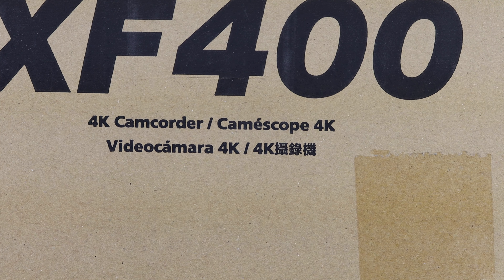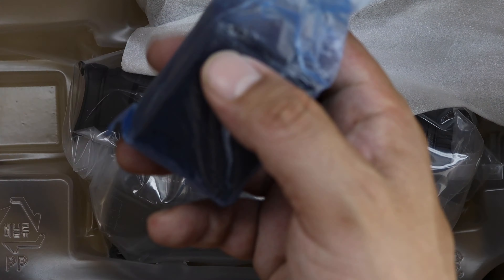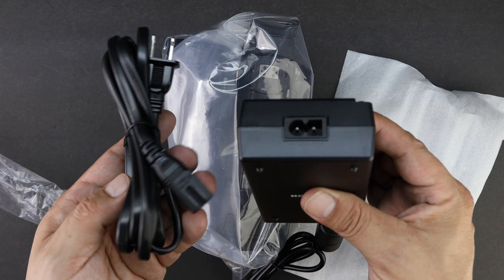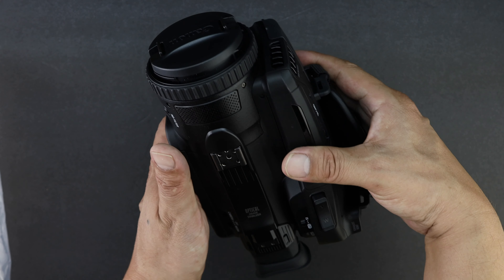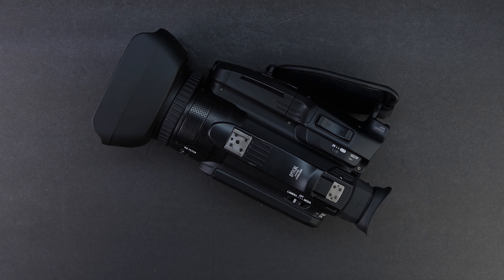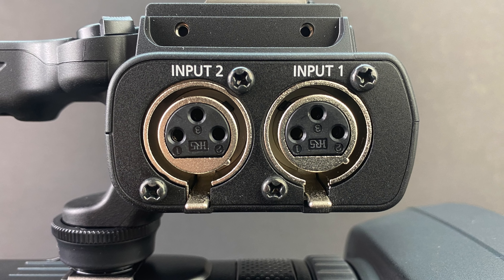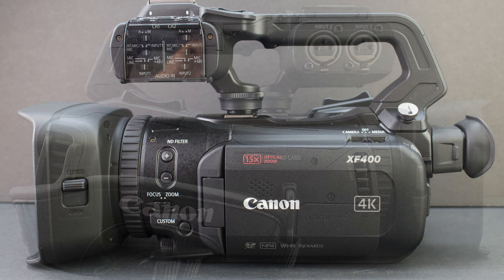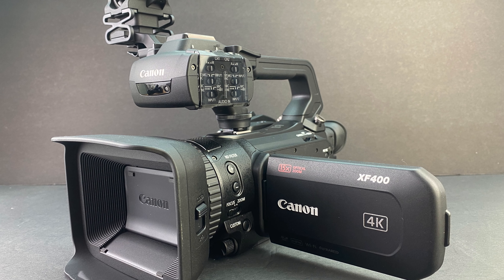Canon XF 400 Unboxing & First Impressions!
Canon XF 400 Unboxing Review & First Impressions!

Canon XF400 Professional Camcorder

Today were unboxing and taking a look at the Canon XF 400 professional camcorder which i think is the best camcorder for youtube videos in 2020, the canon xf400 review is coming very soon so make sure your subscribed!